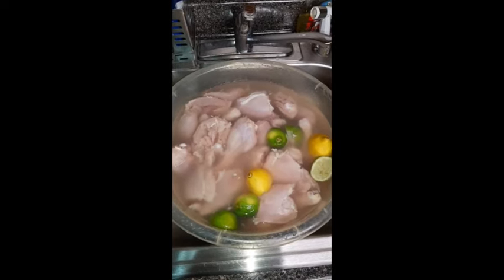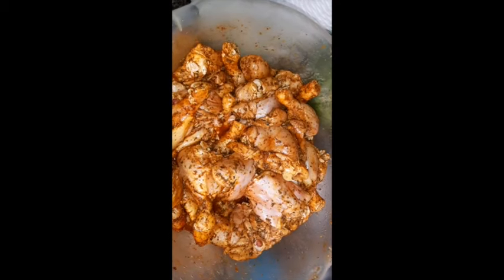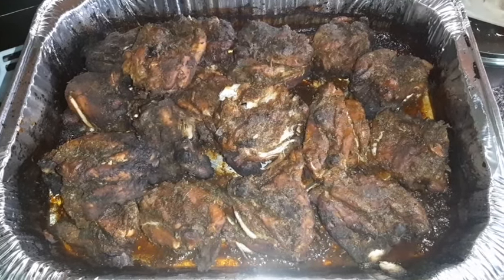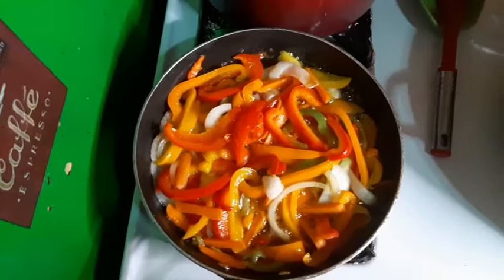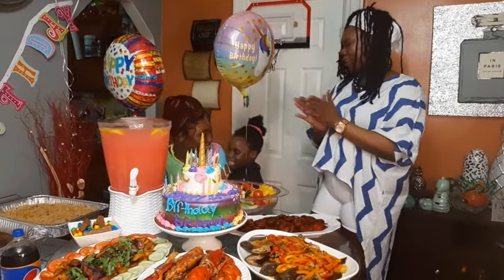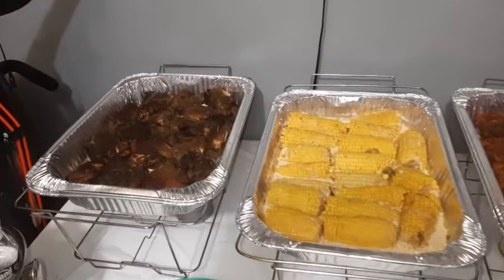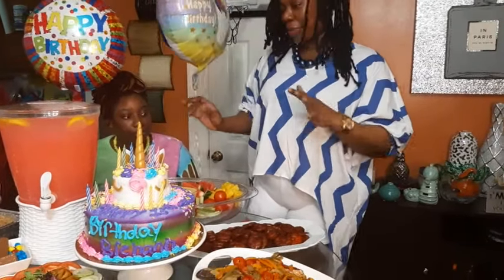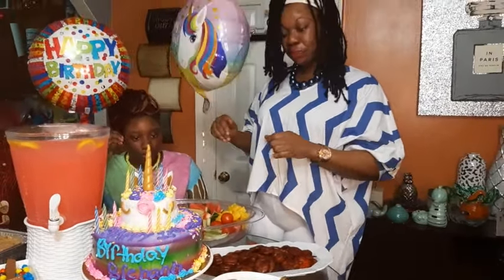My Daughter's Birthday Dinner Was So Special! (She Was So Happy)